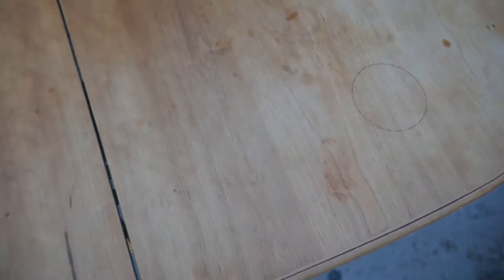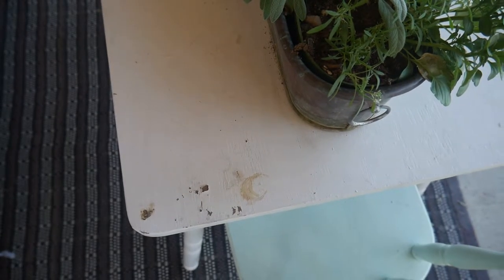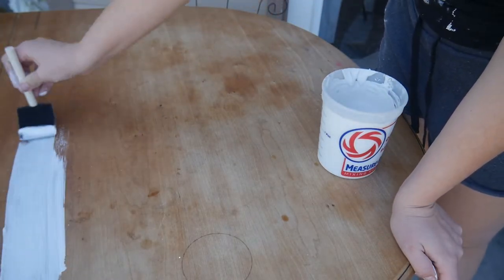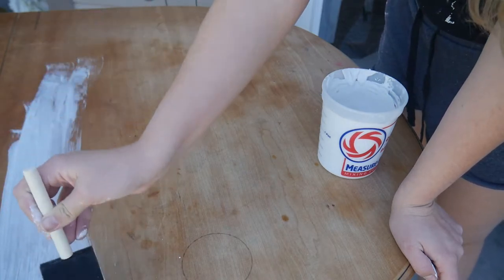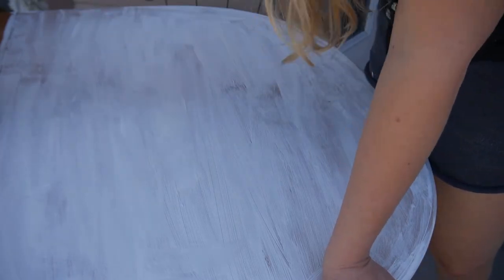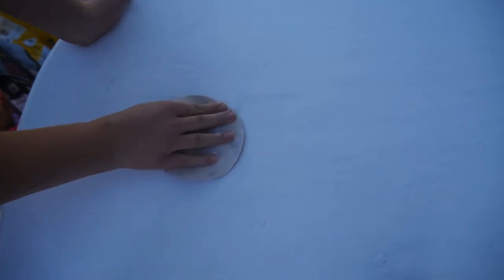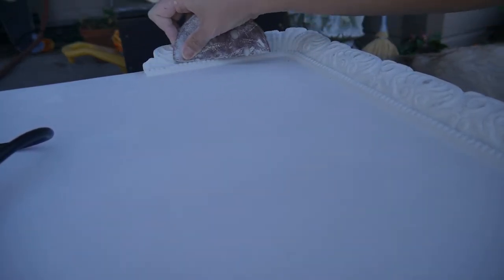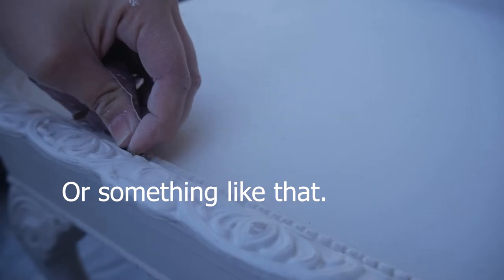Using DIY Chalk Paint for a Kitchen Table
I decided that it was finally time to paint my kitchen table and boy did she need some love!